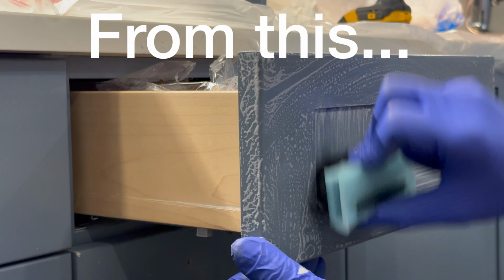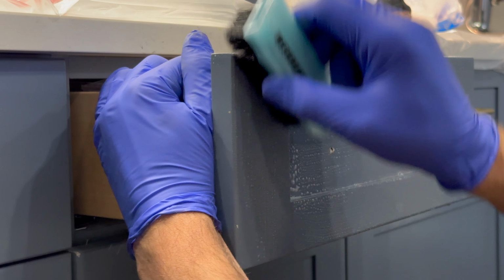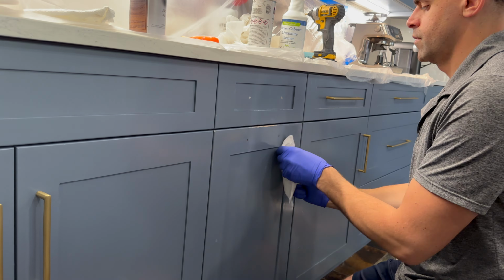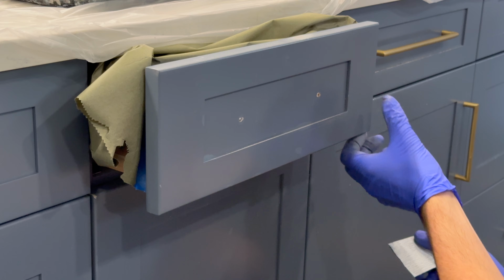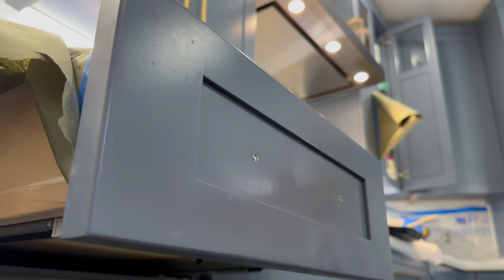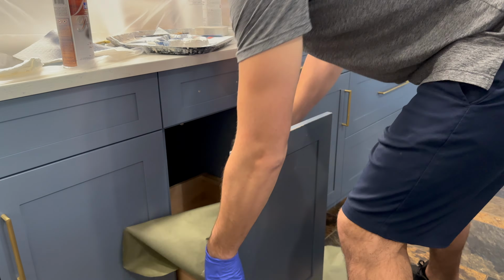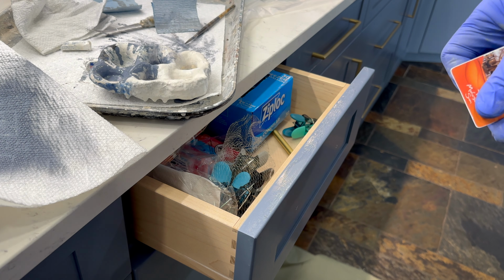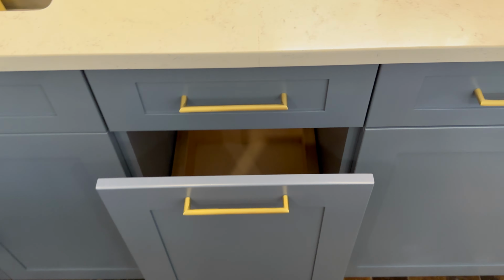Fixing the Worst Cabinet Damage We See All the Time | Kitchen Cabinet Repair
Is your trash pullout falling apart or looking rough? In this video, I walk you through how I professionally repair a damaged trash pullout door — no need to replace it. This is a fix we’ve done countless times, and I’m showing you exactly how to get it looking and working like new again.

I’ll show you step-by-step how to make lasting repairs that actually work — using the right tools, adhesives, and a few pro tricks.

✅ This is the kind of repair most contractors say can’t be done — but we prove otherwise.
✅ Perfect for kitchen cabinets with trash pullout systems or soft-close hardware.
✅ Great alternative to buying a whole new door.

📦 Products used:
Kitchen Cabinet Cleaner

Green masking paper
3M Blue masking tape

3M Handmasker
3M 48" plastic
72" plastic
99" plastic

ZIP wall system
Preval sprayer

🎯 Need help? Drop a comment or check out more repairs on my channel.

🔧 We've been fixing cabinets, doors, and furniture for over 40 years — if it’s broken, we can fix it.

Join us for exclusive insights into our custom kitchens, repair tips, and tutorials on using our product.